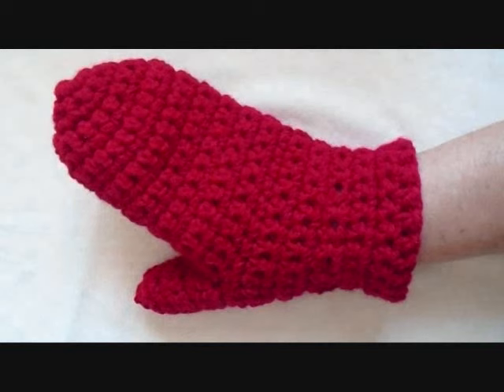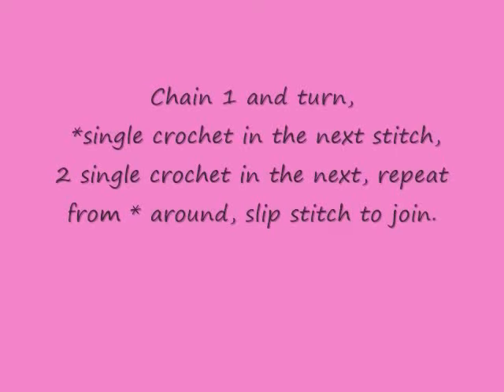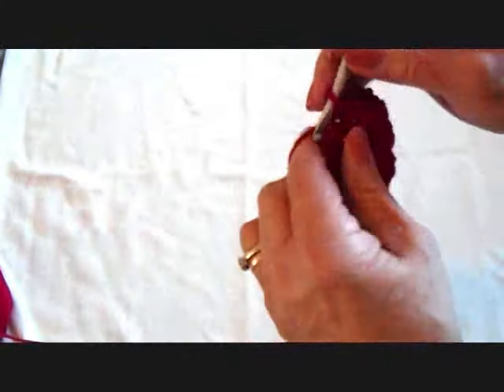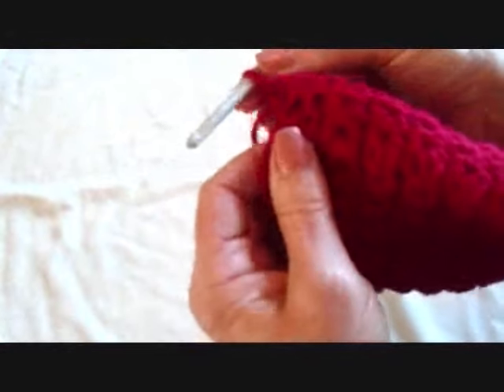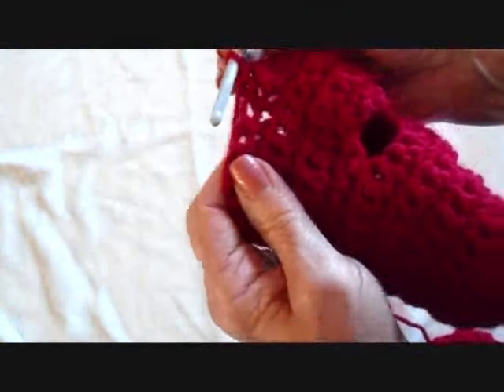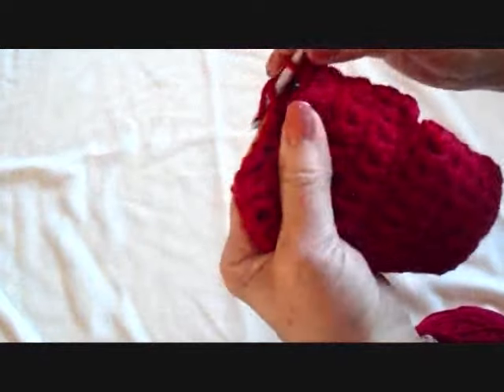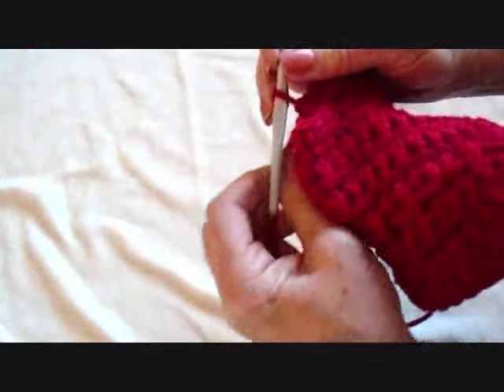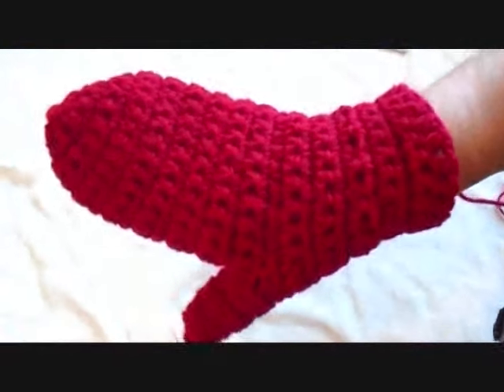Crochet RED MITTENS FOR VALENTINE'S DAY, 1 hour project, ADULT SMALL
Crochet RED MITTENS FOR VALENTINE'S DAY, ADULT SMALL.
Make a pair in one hour or less!

When I taped this video, it was very bright in my camera view, but if viewers find it too dark to understand (although I did insert the pattern instructions within the video for clarification), please comment below the video, and I will tape and post another video with lighter yarn. (Red plays with the camera settings unfortunately).   The pattern will be available for sale in my Ravelry shop for $1.00 with all sizes from 2 years up to adult large.